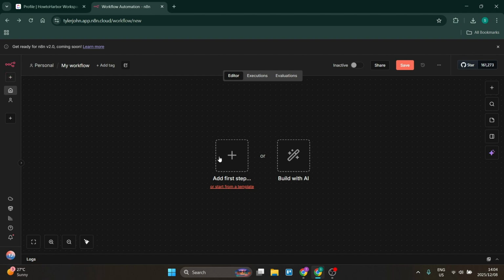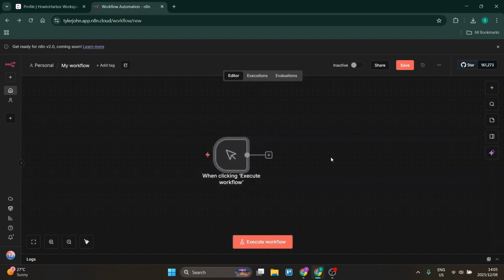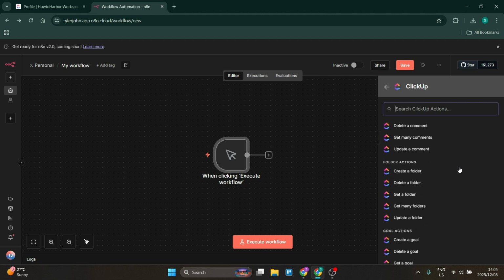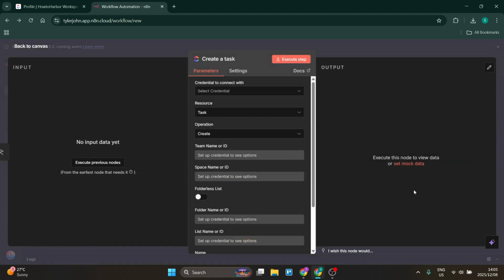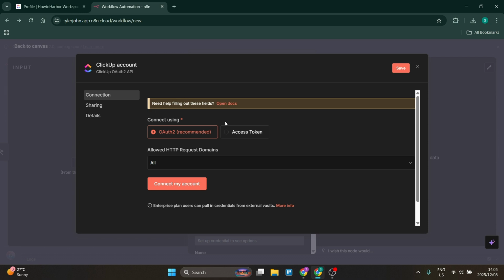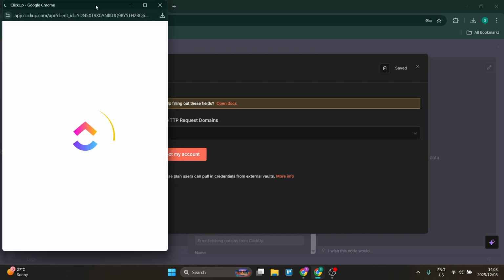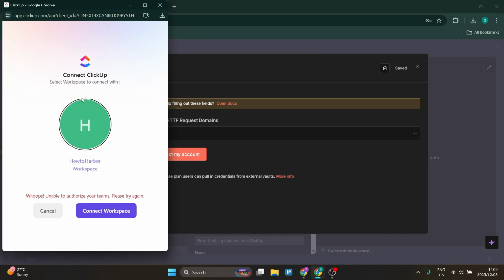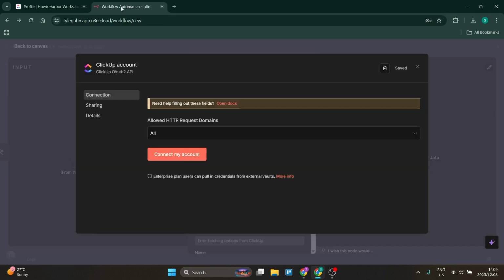How to Connect N8N to ClickUp| ClickUp Tutorial 2026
In this video, "How to Connect N8N to ClickUp | ClickUp Tutorial," I’ll take you through the process of integrating N8N automation workflows with ClickUp to supercharge your project management. Automate repetitive tasks and easily sync data between platforms.

What you’ll learn in this video:
✅ Step-by-step setup of N8N with ClickUp API
✅ How to create automation workflows for task management
✅ Tips to troubleshoot common connection issues
✅ Examples of practical automation use cases
✅ How to maintain and optimize integrations for efficiency

⚙️ Workflow automation enthusiasts seeking productivity boosts
🧑‍💻 Project managers wanting to automate ClickUp tasks
🔧 Tech-savvy users integrating multiple apps effortlessly
📊 Teams looking to save time with smarter workflows